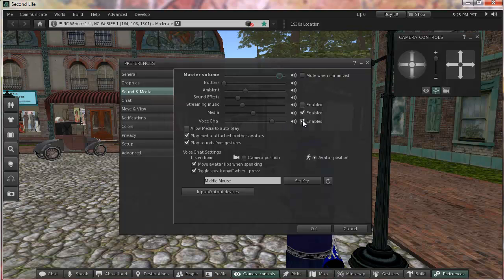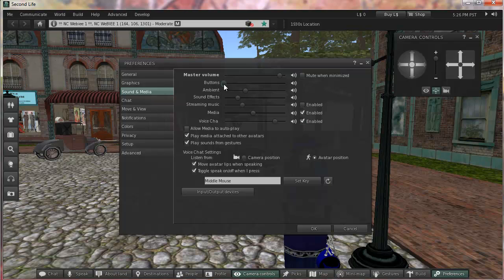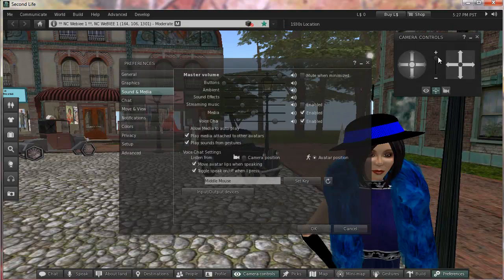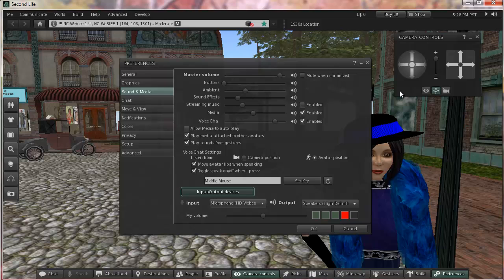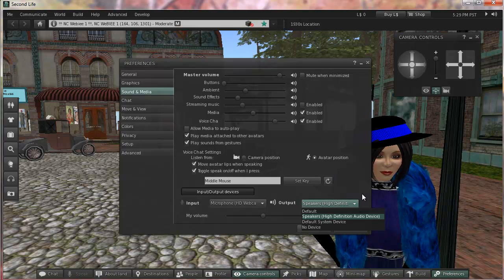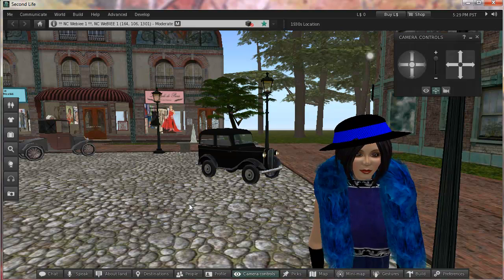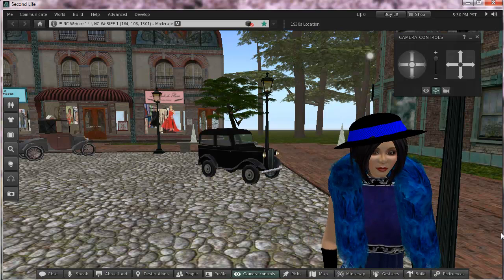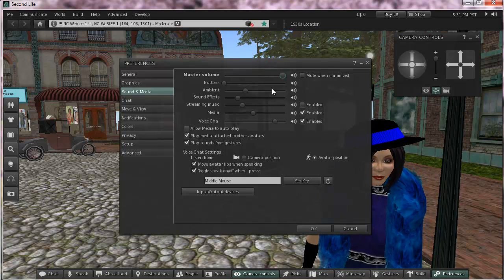Voice and Sound Preferences in Second Life Viewer 3.2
How to modify Voice and Sound Preferences in Second Life Viewer 3.2